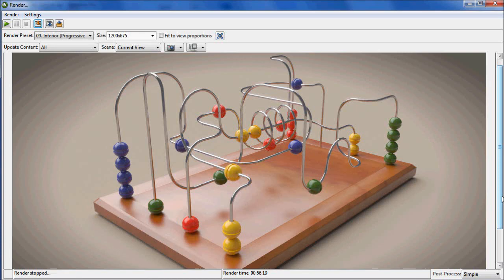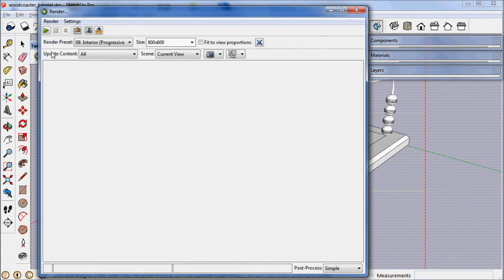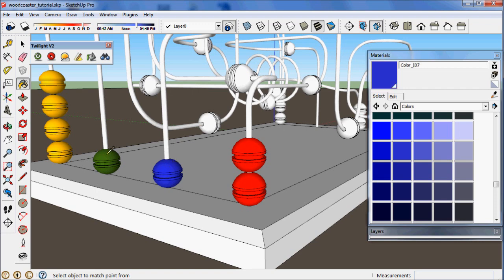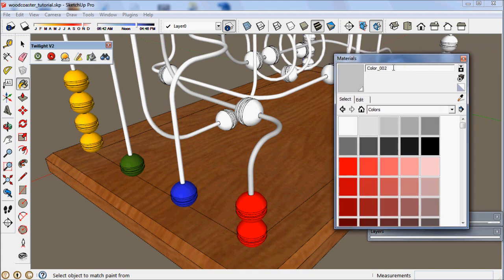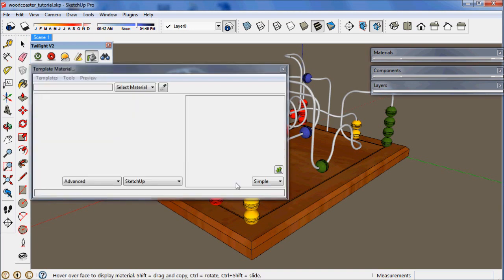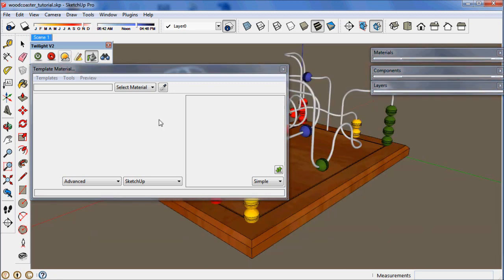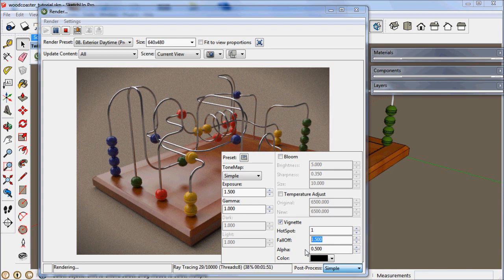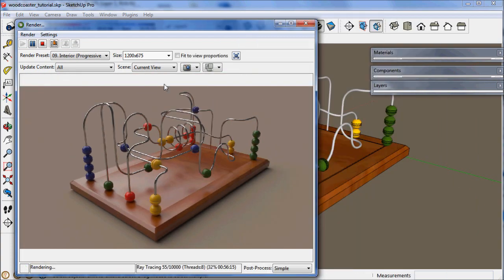Twilight Render Tutorial Materials And Studio Lighting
A Quick Start Introduction Tutorial demonstrating how to use Twilight Render Plugin for SketchUp featuring Twilight Render V2 Pro. Creating plastic, wood, bevel effect, adding HDR IBL (image based lighting) spherical sky, and rendering in SketchUp are all covered here and more.
NOTE: Exploration Render and some other features such as Deep Material Editor are available in Pro version only.
Join the Twilight Render community forum today and download this scene to work along at home.